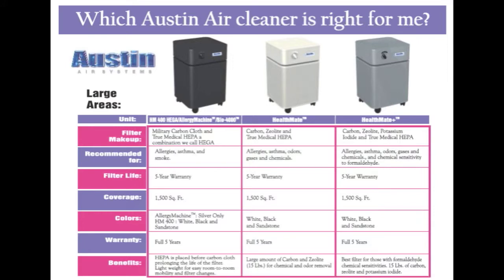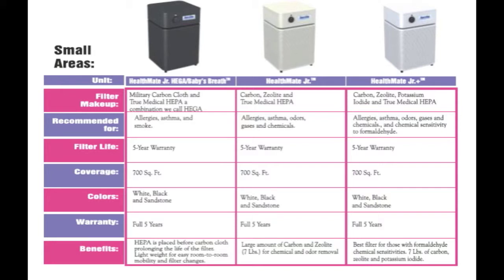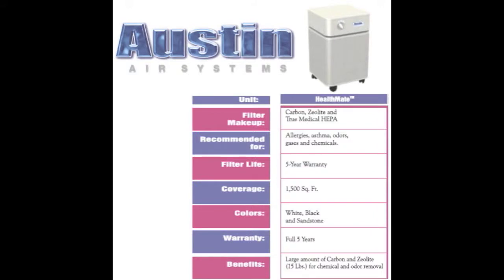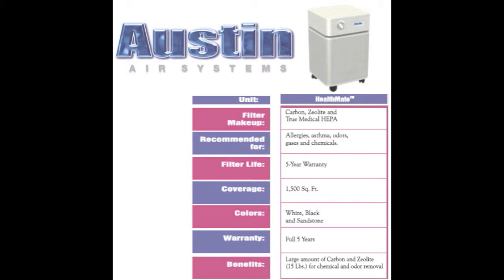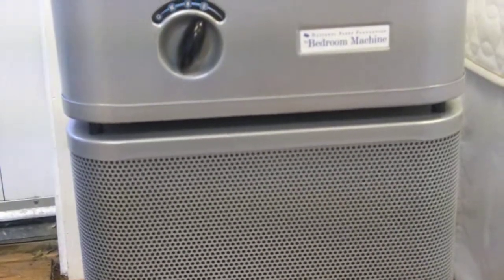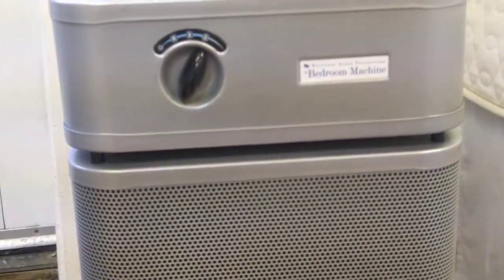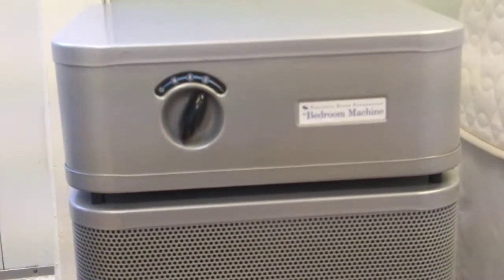The Clean Bedroom - Austin Air Filtration System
Everyone should have an Austin Air! It promotes a greater night's sleep by getting rid of toxins and allergens that interfere with a healthy night's rest.